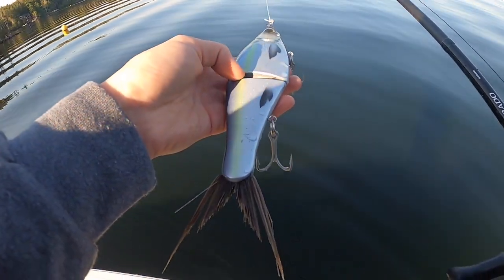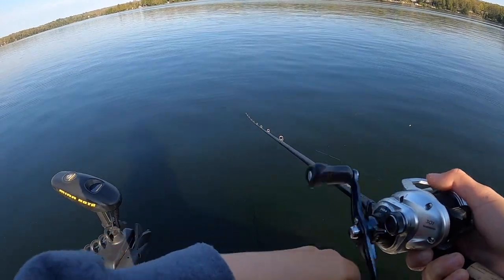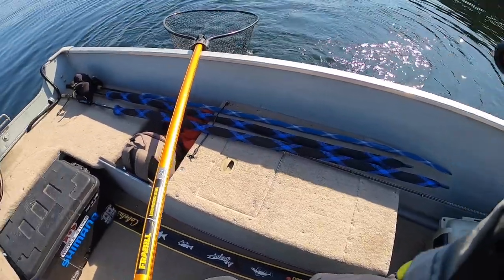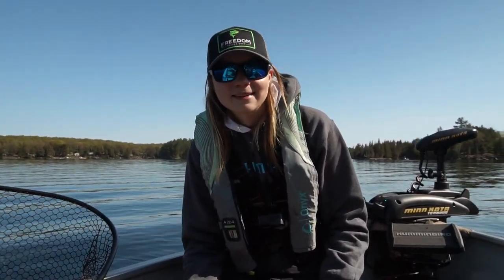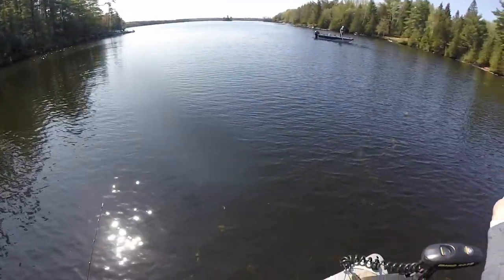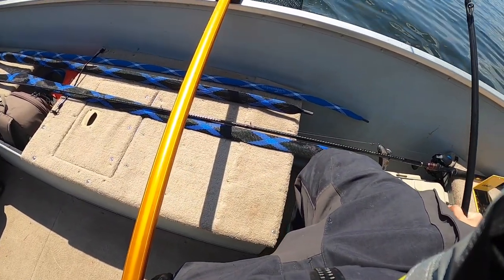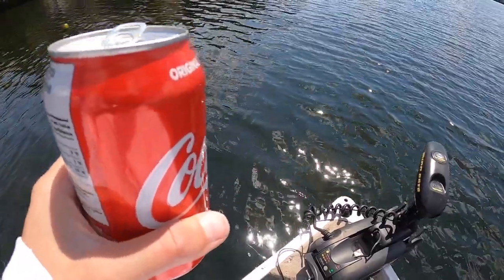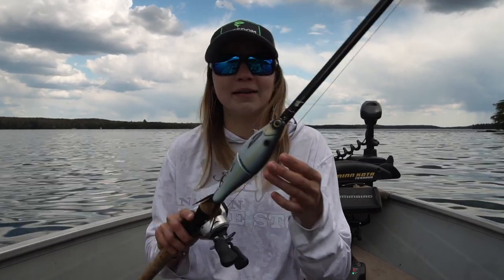Big Glidebaits for Spring Northern Pike!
There are a few things that get me as excited as spring time northern pike on glide baits! Today I was able to get on a solid spring time glide bait bite, and man was it fun! Water temps are warming up fast, so head out for those big, shallow water pike while you can!

Snap: Size 2 Mustad snap

Bait: Fisheverything Paperweight

Gopro: Gopro Hero 8, 4 black and 3+ silver